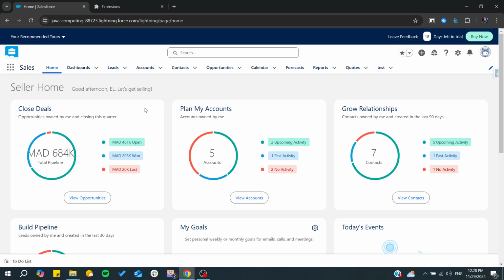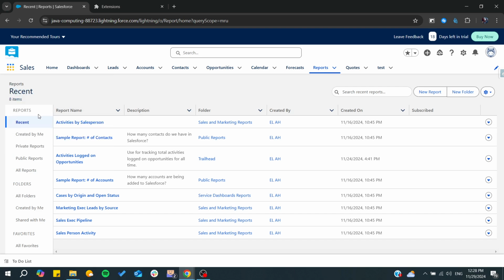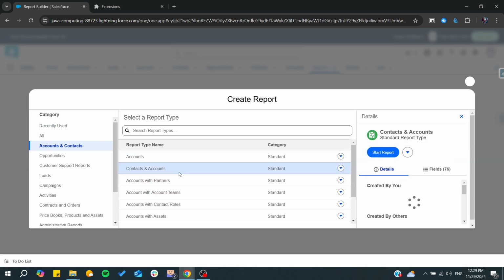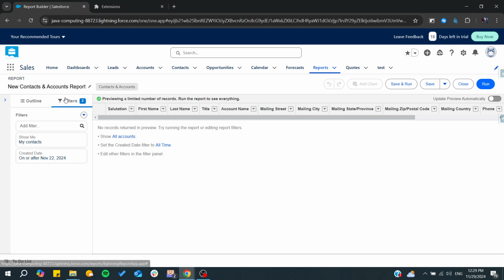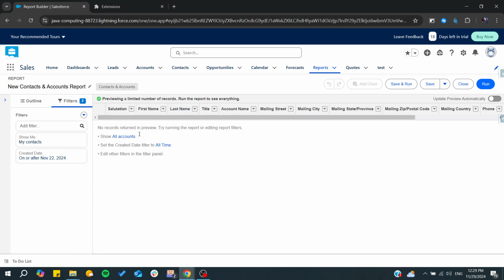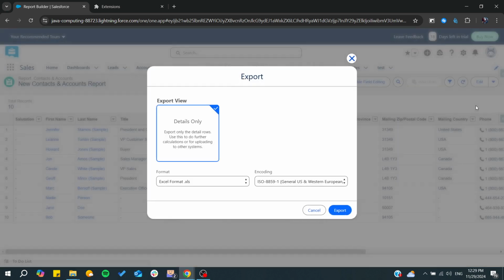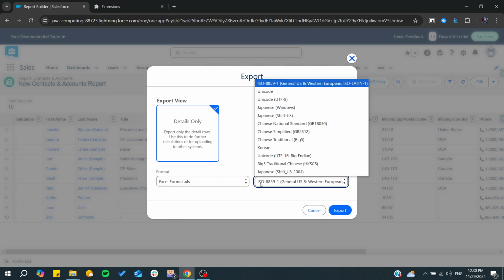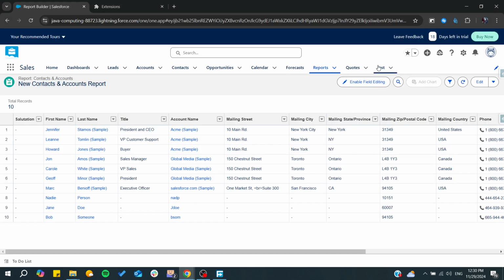How To Export A Report In Salesforce Tutorial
Today we talk about export a report in salesforce,salesforce reports,salesforce tutorial,reports in salesforce